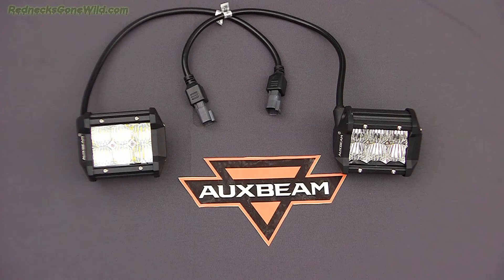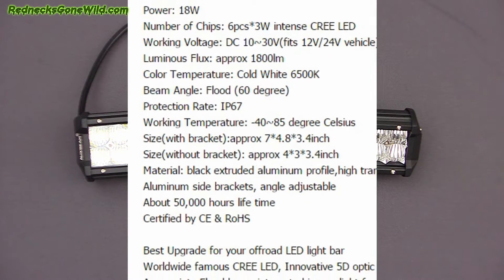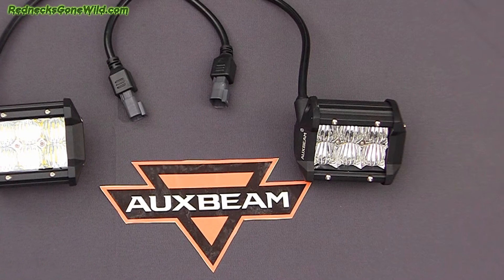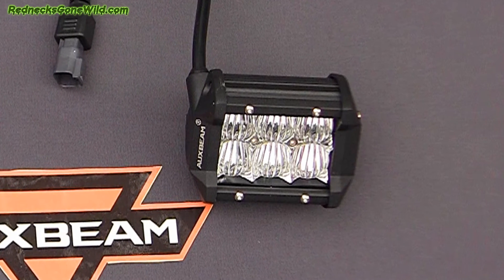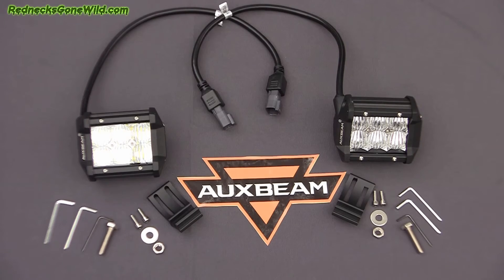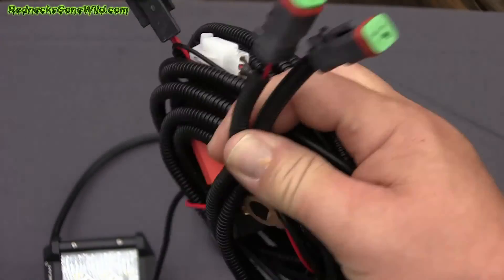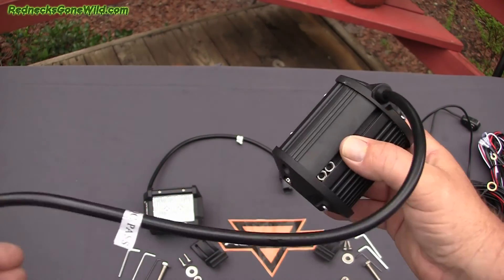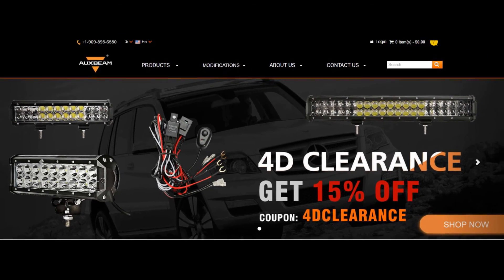Auxbeam 5D 4 inch LED Light Bars